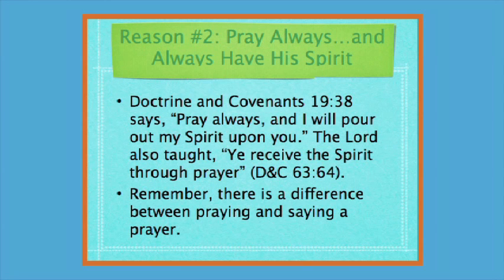Why Pray? - "WHY?" DVD Excerpt, Deseret Book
Powerful answers and practical reasons for living LDS standards.

Why does it matter what I listen to or watch? Why should I dress modestly? Why do some people who break the commandments appear happy? In this powerful video, the authors share real-life experiences as well as compelling clips from professional experts and Church leaders to demonstrate the reasoning behind why people should live up to LDS standards. This resourceful DVD is perfect for youth, leaders, parents, and those who always want to know why, giving them the strength and logic to stand for morality.